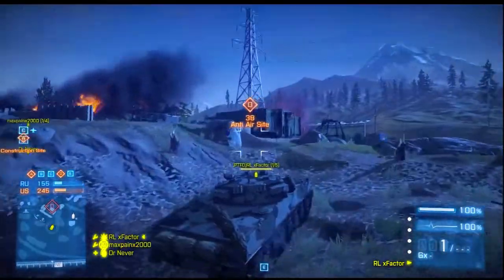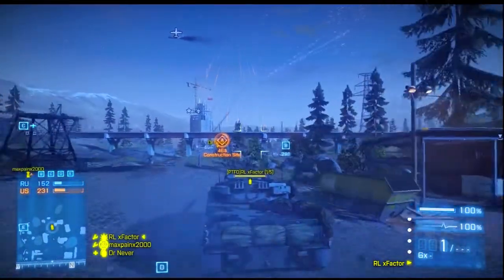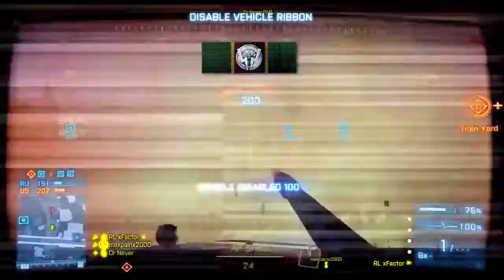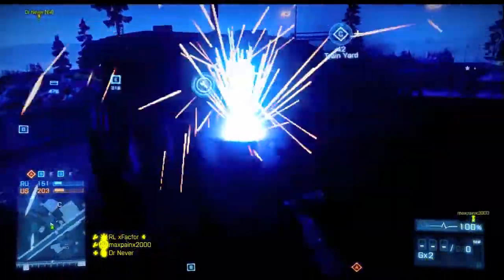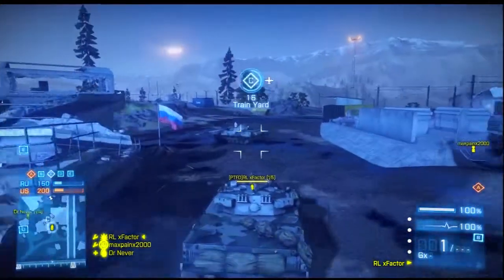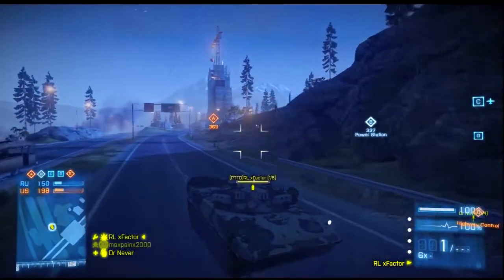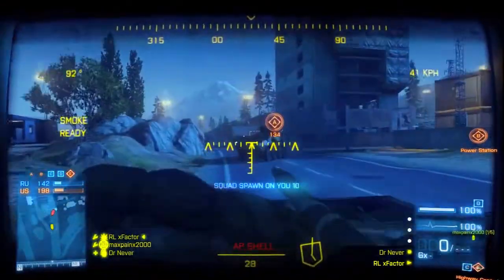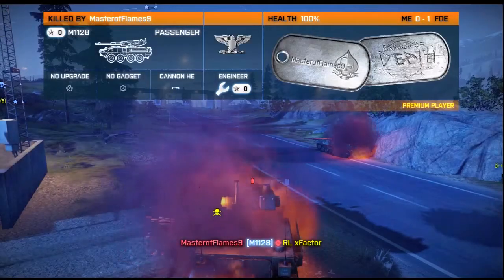***NEW*** BF3 AC-130 PATCH!!! ***NOT ARMORED KILL PATCH*** (Battlefield 3 Gameplay/Commentary)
Xbox GT: RL xFactor MGS me if you want to try to join RL the clan! OR
contact RL Shadows